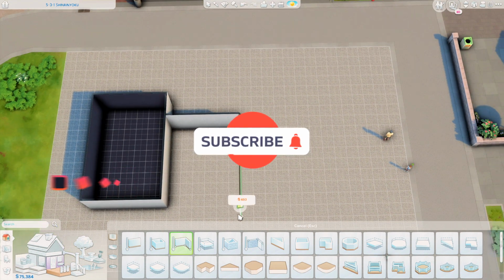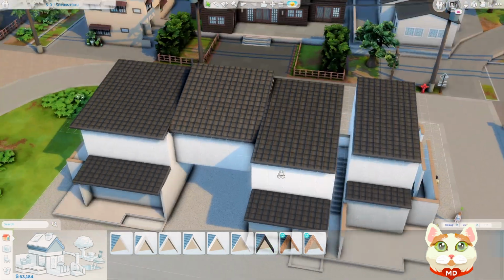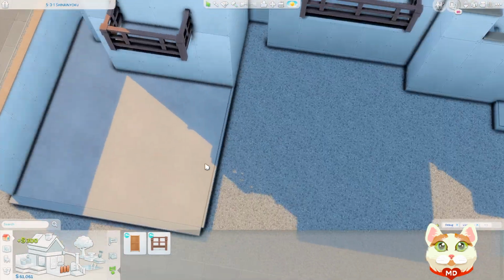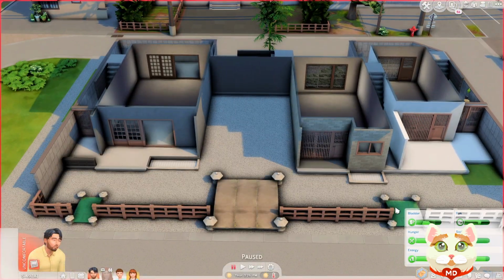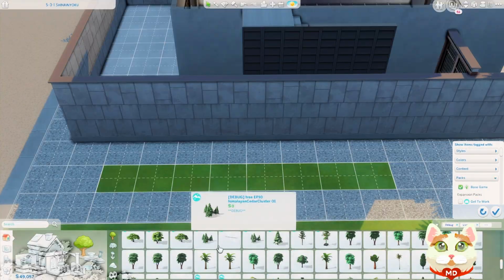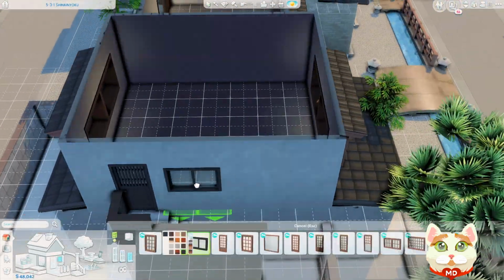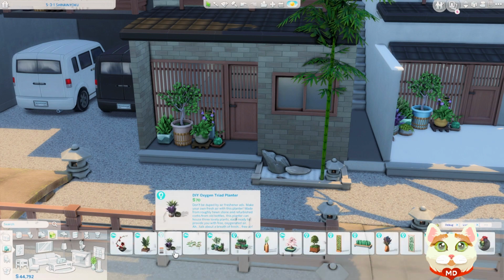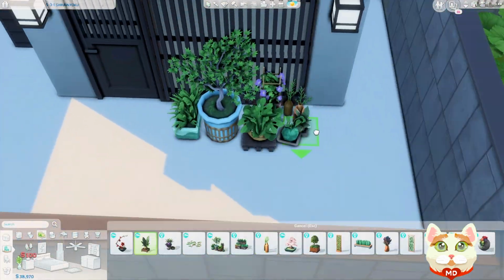Modern Townhouse 🏘️ | NO CC | Sims 4 Speed Build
thesims speedbuild stopmotion In this speed build, I am building a Townhouse in the sims 4 in the lovely world Mt. Komorebi.
Watch video🎥
Leave a like👍

Software: Movavi

Gallery ID :MalinDesigns
Lot: Modern Townhouse
Packs:  laundry day stuff, Seasons, Nifty Knitting Stuff, Tiny living, Snowy escape, Eco lifestyle,outdoorretreat,gettowork,
discover university, Star wars, Dine out.
Download from the gallery

Everything is playtested✔️
NOCC✔️